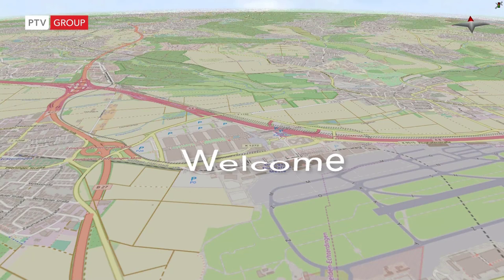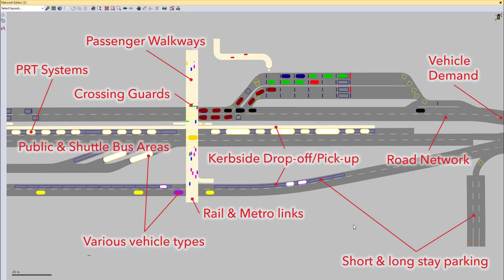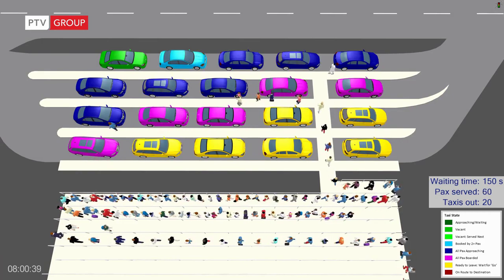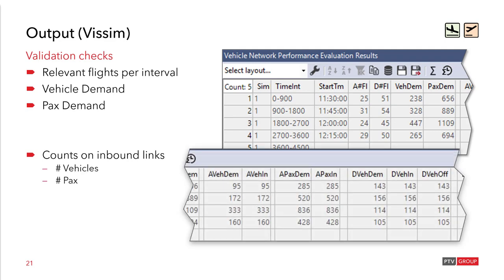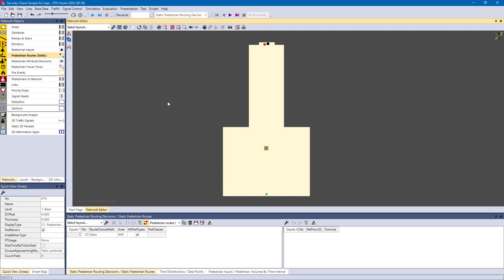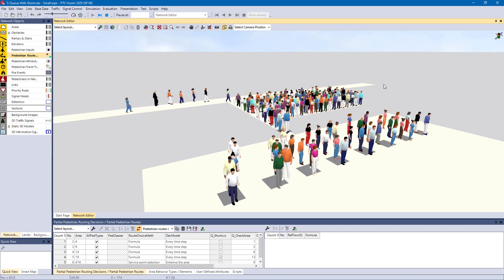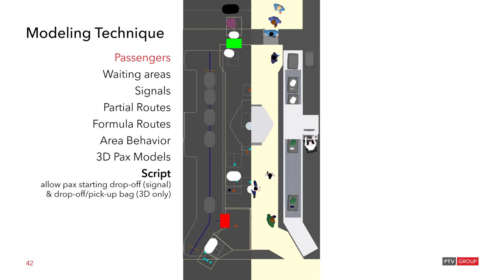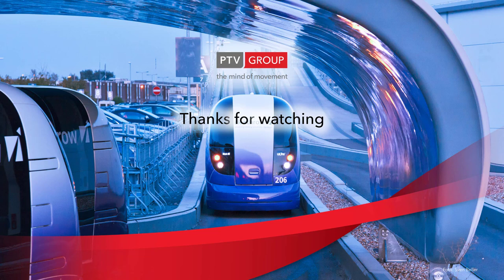PTV Talks: Airport Operations with PTV Vissim and Viswalk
With the use of simulation software, the actual design of the airport can be optimized and day-to-day operations can be simulated. Our multimodal traffic simulation software PTV Vissim with PTV Viswalk is used to realistically simulate the current airport operations, test future concepts and evacuation scenarios, assess queueing conditions at key locations, provide a level of service for every sector of the airport and also accurately test and simulate the movement of pedestrians as well as vehicles both landside, airside and their interaction.

Discover PTV Vissim, the world’s most advanced and flexible traffic simulation software

Find more planned webinars as well as browse through our webinar archive